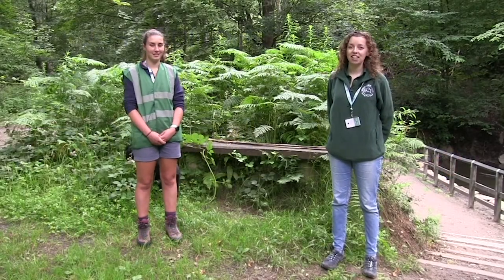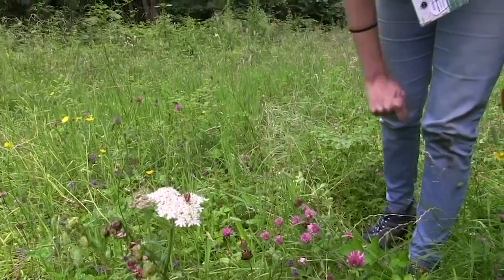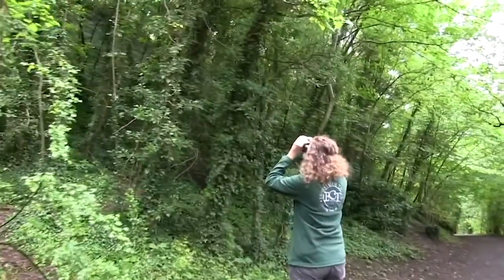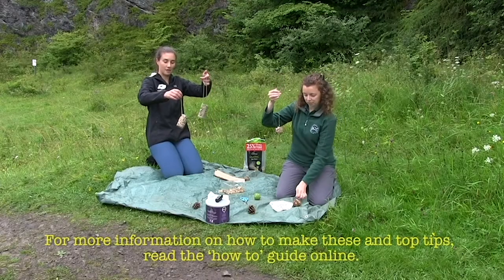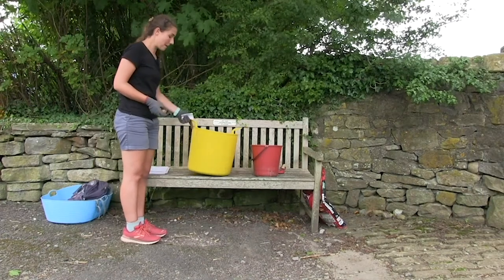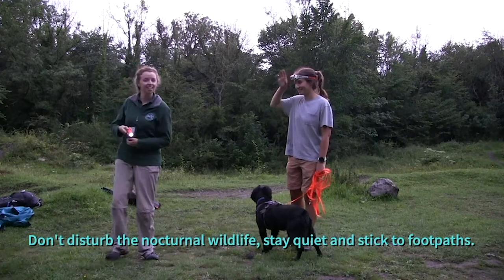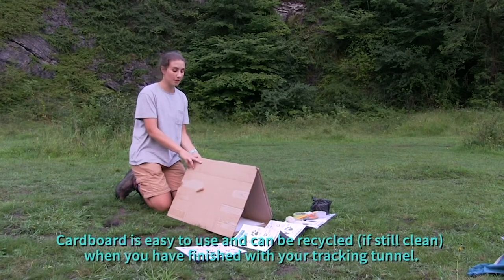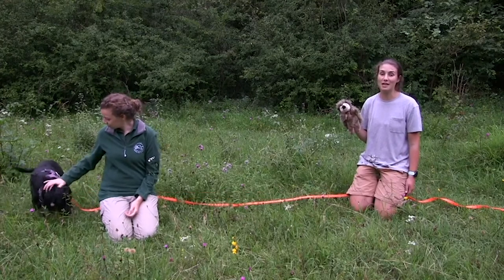John Muir Family Discovery Award - Highlights Film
To celebrate the John Muir Family Discovery Award, (which encouraged local families to get out in the countryside and explore nature and heritage from their doorstep,) we created a compilation film of some of the best bits from the Summer Adventure 2020. The film starts with highlights from the 5 weekly challenges that were filmed, with Jayne and Alison demonstrating the activities and resources. There is then some lovely photos and videos of the participating families, showcasing their achievements and creations.
Thanks to our funders, the National Lottery Heritage Fund and the Ernest Cook Trust, for allowing families to be fully supported virtually, for the duration of the project. Big thanks to all the families involved.
These films are produced as part of the Pendle Hill Landscape Partnership's virtual delivery of the John Muir Discovery Award in summer 2020. Thanks to Mark from Salar Media for the filming and producing. All filming carried out in line with current government guidelines and whilst social distancing.